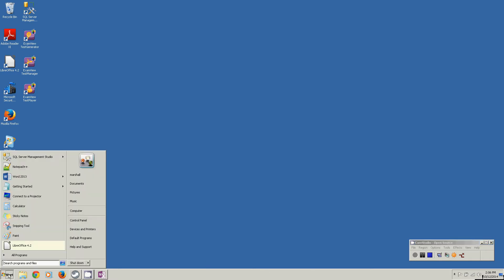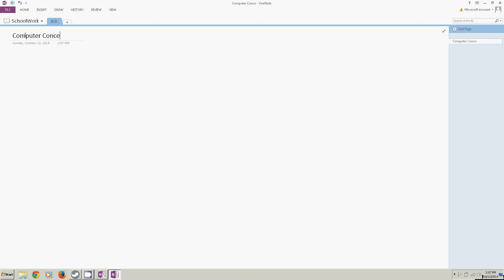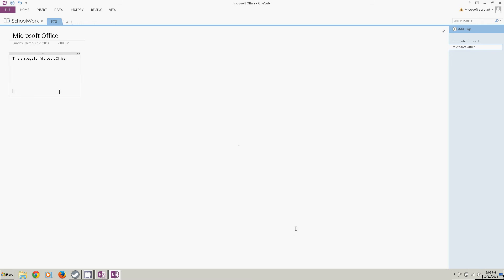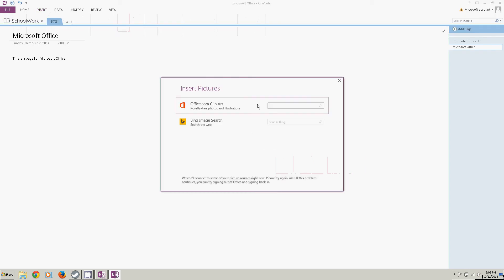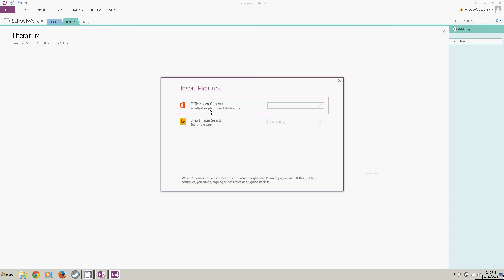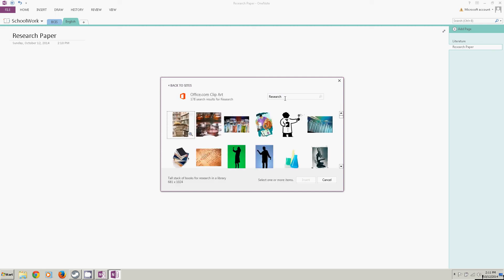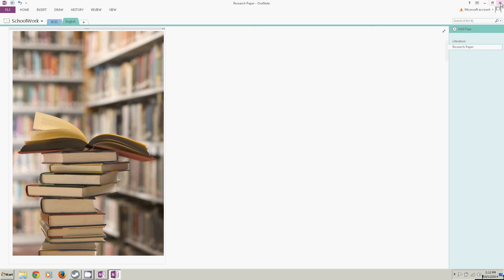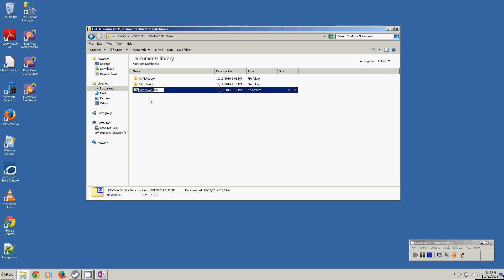OneNote Notebook Creation on a desktop computer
This video demonstrates creation of a OneNote notebook on a PC with OneNote 2013 installed (Microsoft Office 2013)